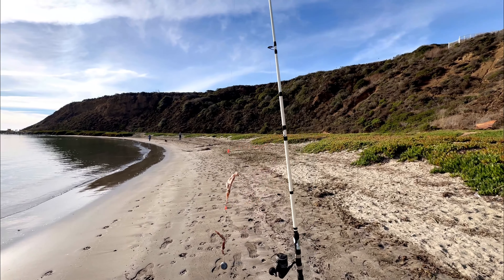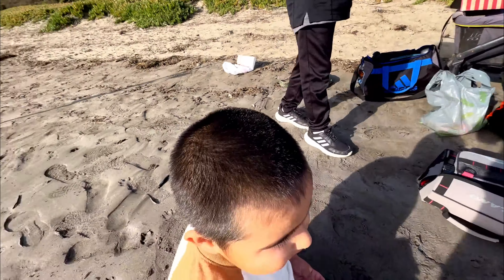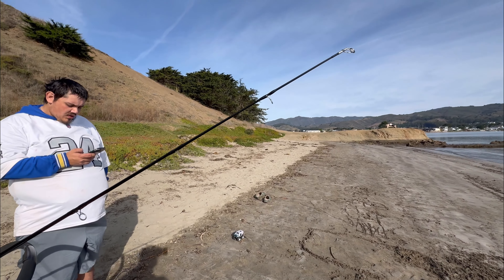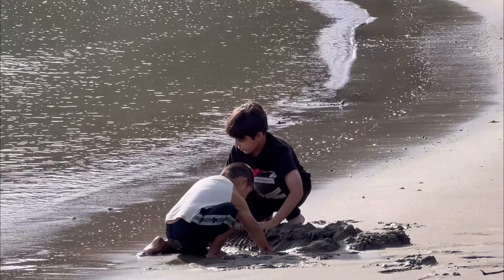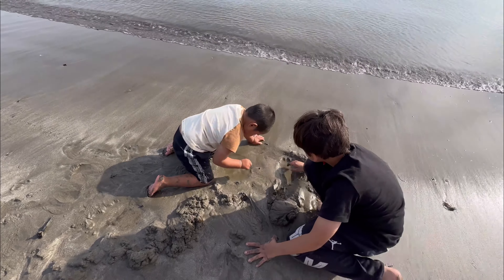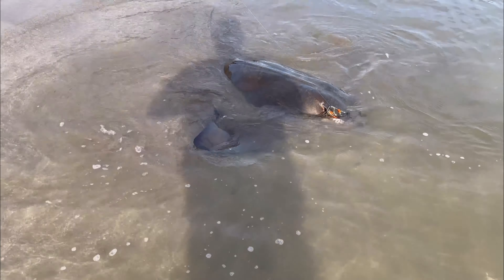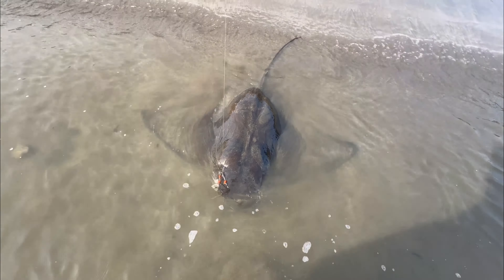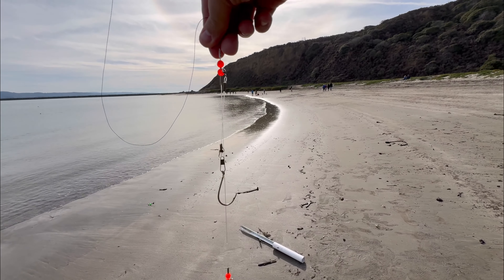Half moon bay harbor fishing